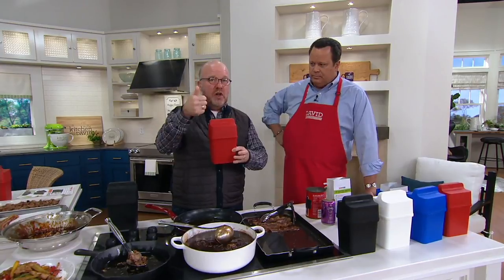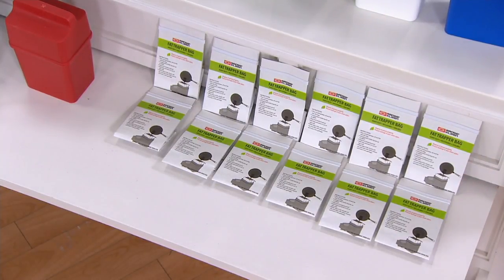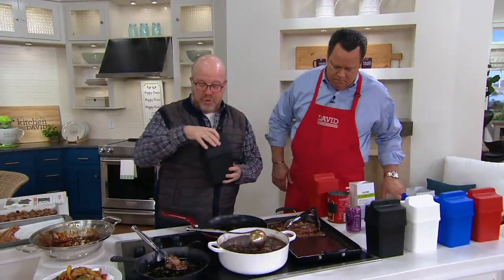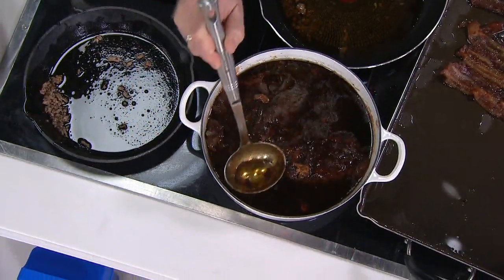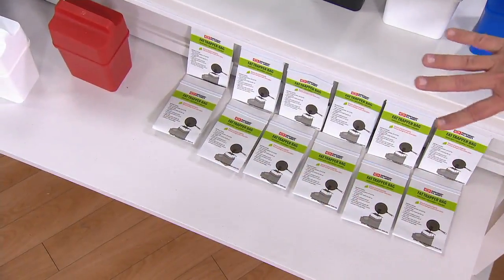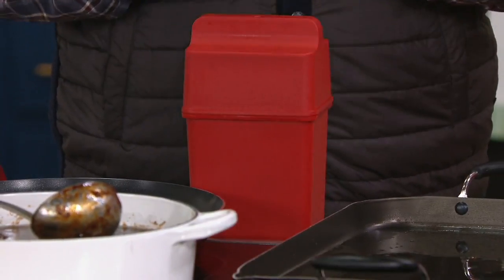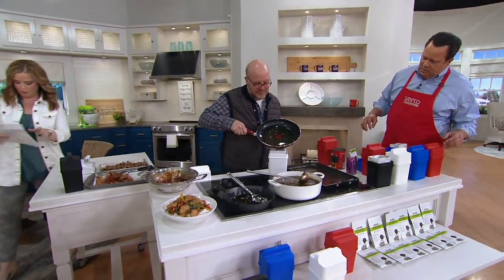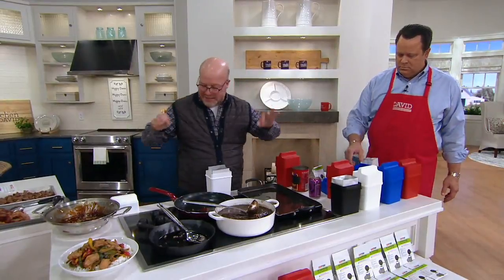Range Kleen Fat Trapper Grease Container with 12 Trapper Bags on QVC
Range Kleen Fat Trapper Grease Container with 12 Trapper Bags

Trap that fat! Help avoid clogs in your plumbing by pouring your excess cooled cooking grease in this handy plastic container. Once full, just toss the trapper bag into the trash. From Range Kleen.